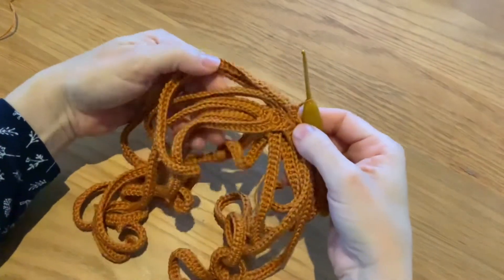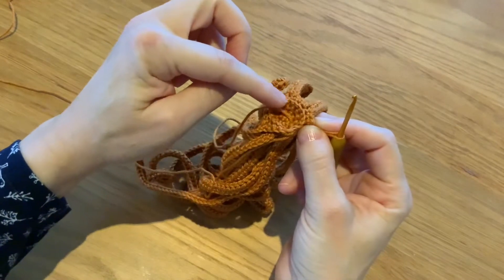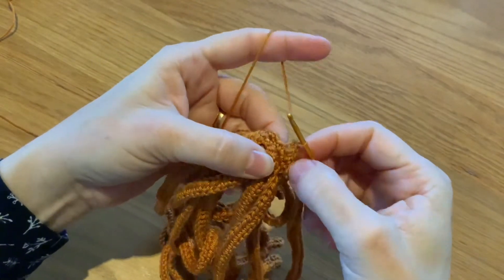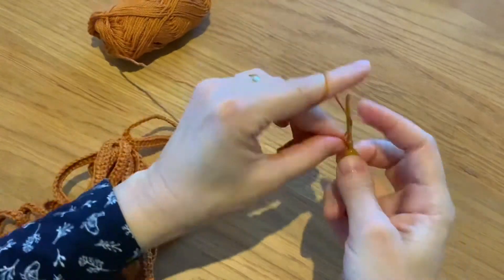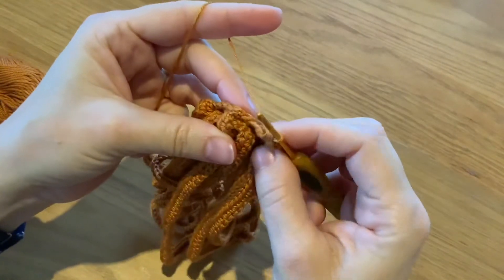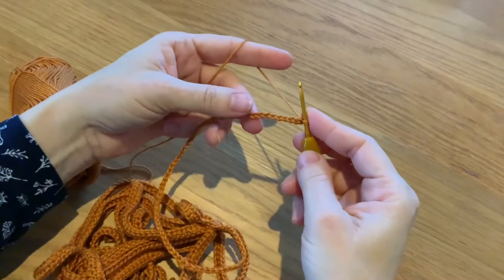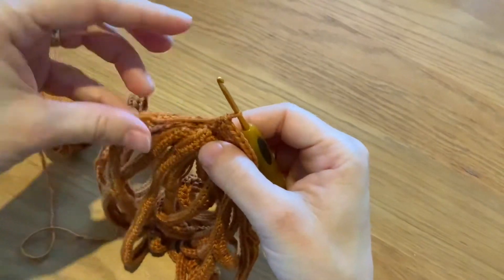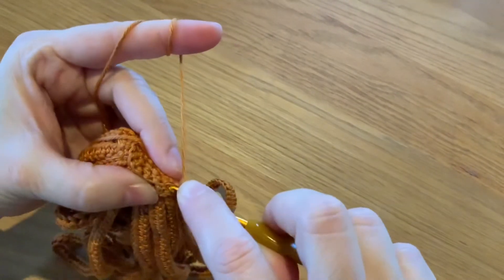How to make a wig for dolls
On this video you will find some explanation on how I make a wig for my dolls, how I connect the rounds and work the locks of hair/increases.